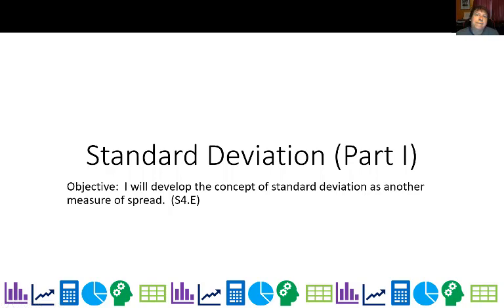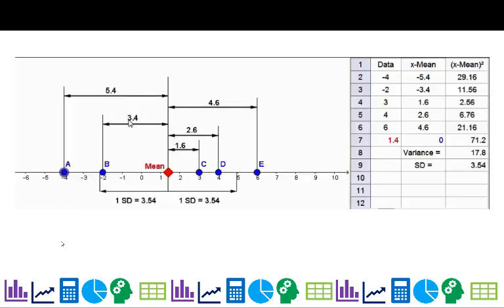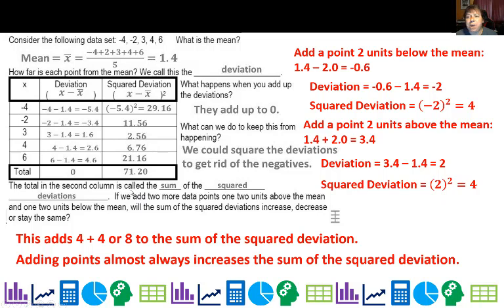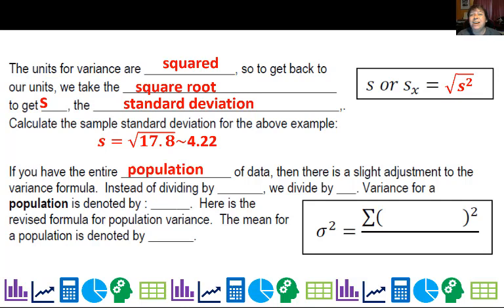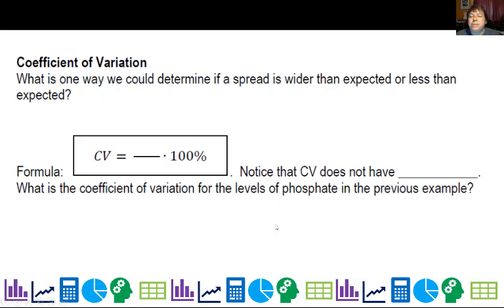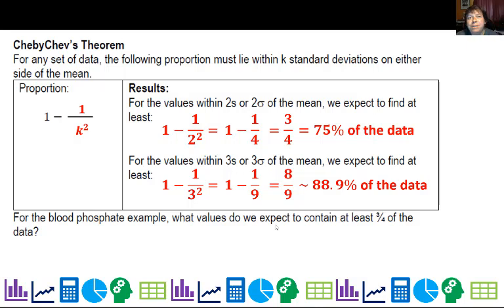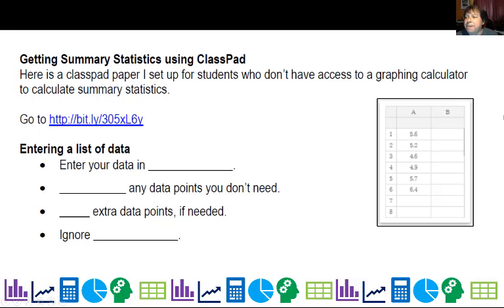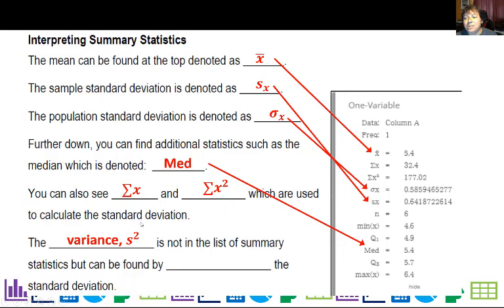C2 Standard Deviation Part 1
Here we develop the concepts of variance and standard deviation.  We also cover Coefficient of Variance and Chebychev's Theorem.  Finally an browser based calculator from classpad.net is provided to determine summary statistics for those students who don't have access to graphing calculators for use outside of the classroom.